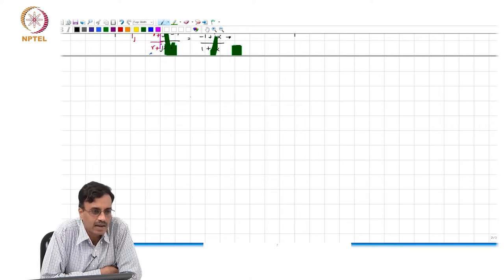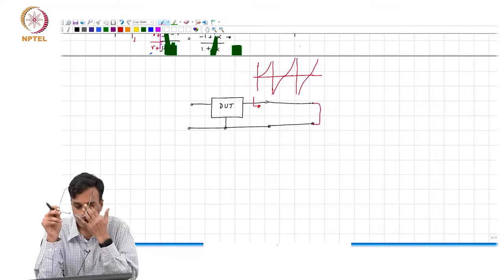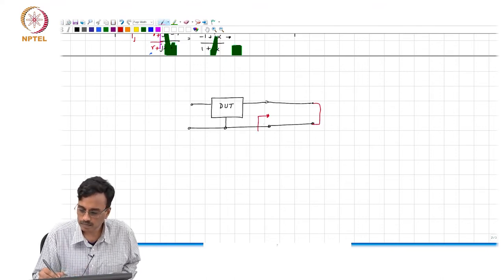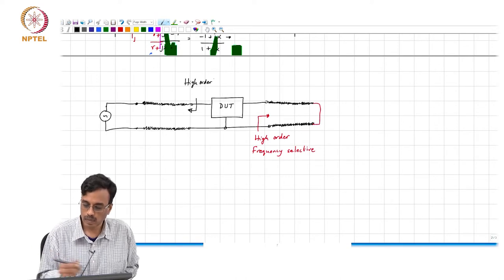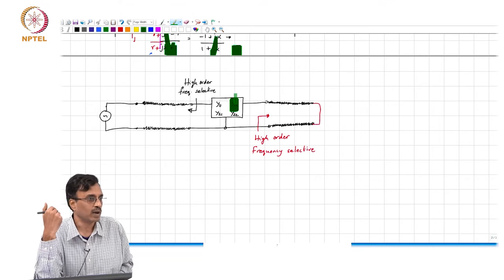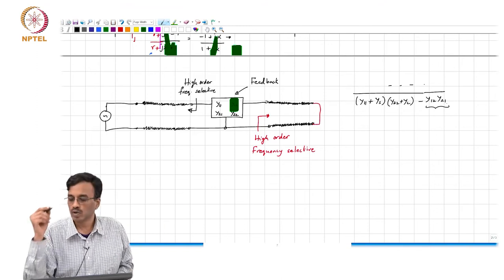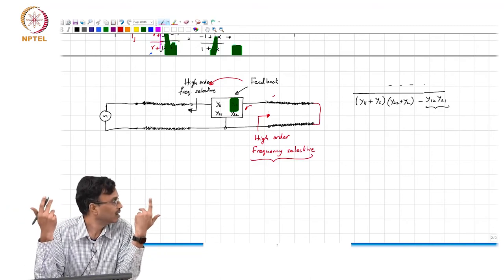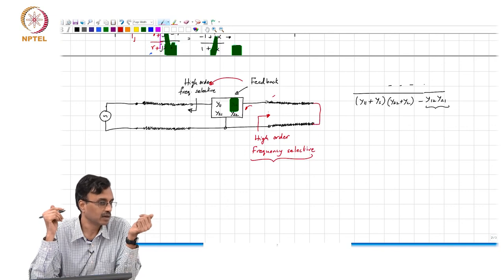9.2 - The need for scattering parameters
9.2 - The need for scattering parameters
IIT Madras